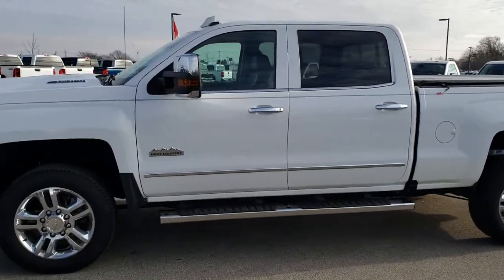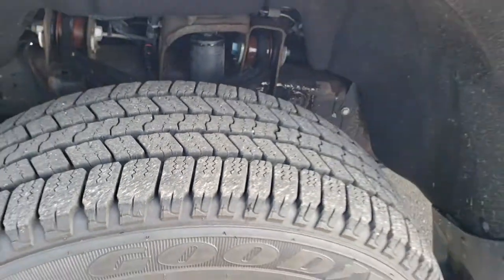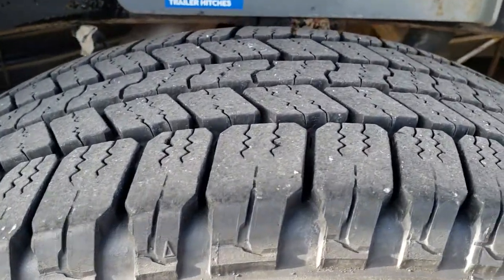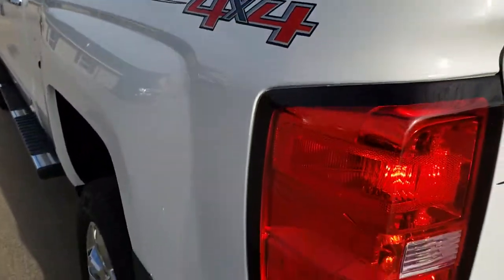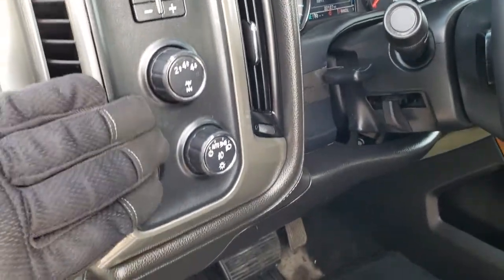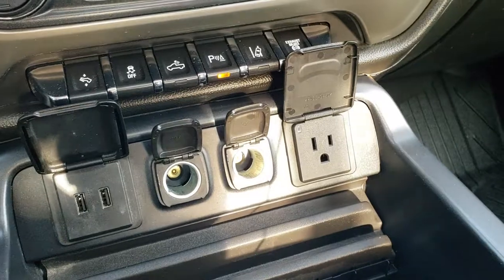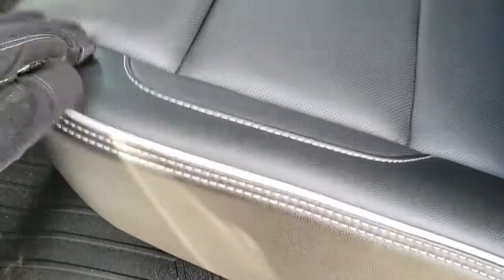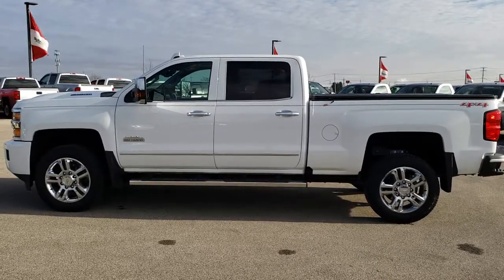2017 CHEVROLET SILVERADO 2500 CREW HIGH COUNTRY DIESEL SUMMIT WHITE WALKAROUND SOLD! 9T64B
STOCK: 9T64B
PRICE: $54,999
MILES: 22,017
MAKE: CHEVROLET
MODEL: SILVERADO 2500
VIN: 1GC1KXEY3HF225656
LOCATION: FOND DU LAC OSHKOSH WISCONSIN, 54937 TRUCKS ON 41

1 OWNER! CLEAN TITLE HISTORY! 6.6 Liter V8 Duramax Diesel, L5P Motor, 445 Horsepower, Full Four Door Crew Cab, Short Box 6 1/2 Foot Shortbox, High Country Package, 6 Speed Automatic Allison Transmission with Optional Manual Tap Shift, Turn Dial 4x4 Four Wheel Drive 4WD, Factory GPS Navigation System, Power Sunroof Moonroof Sun Roof Moon Roof, Reverse Backup Camera Rearview Camera, Onstar System, Forward Collision Warning System, Lane Departure Warning with Lane Keep Assist, Non Smoker, Dual Power Air Conditioned Ventilated and Heated Seats, Black Ebony Leather Seats, Bucket Seats, Memory Driver's Seat, 2nd Row Heated Seats, Soft Tonneau Cover, Full Towing Package with Receiver Trailer Hitch, Wiring and Transmission Cooler Tow Package, Gooseneck Hitch Gooseneck, Factory Brake Controller, Factory Exhaust Brake, Power Fold in Power Mirrors with Built-in Directional Signals, Telescopic Tow Power Mirrors with Built-in Directional Signals, Stabilitrak Traction Control, 3.73 Gears with Automatic Locking Differential Limited Slip Differential, Goodyear Wrangler SR-A LT265/60 R20 Tires, 20 Inch Rims Premium Wheels, Polished Aluminum Rims Premium Wheels, Four Wheel Disc Brakes, Factory Chromed Stepbars, Bedrail Covers, Clearance Lights, Fog Lights, LED Bed Lighting, Projector Lamp Headlights, Sonar with Front and Rear Bumper Sensors, EZ Raise Assist Tailgate, Locking Tailgate, Rear Bumper Steps, Chrome Trimmed Grill, Chrome Trimmed Mirrors, Cowl Induction Sport Hood, Chevy MyLink Touchscreen Radio, AM / FM Radio Tuner, Sirius/XM Satellite Radio Capabilities Sirius / XM, CD Player, Bose Premium Audio Sound System, Bluetooth, Hands-Free Phone Controls Blue Tooth, Android Auto Compatible, Apple Car Play Compatible, Auxiliary MP3 Jack Portable Audio Connection, USB Jack Portable Audio Connection, Keyless Entry with Factory Remote Start, Power Sliding Rear Window Rear Window Defroster, Adjustable Height Seatbelts, Driver and Passenger Front Air Bags, L.A.T.C.H. Child Safety System, Side Curtain Air Bags SRS Safety Restraint System, Heated Steering Wheel Multi-Function Steering Wheel Controls, Homelink System with Three Programmable Buttons for Garage Doors, Lighting Systems & Security Systems, Compass, Outside Temperature Display and Mileage Display, Dual Multi-Zone Climate Control , Power Adjustable Pedals, Factory All Weather Floormats, Woodgrain Dash And Door Trim, Air Conditioning AC, Cruise Control, Power Locks, Power Windows, Automatic Headlights Autolamp, Tilt/Telescope Steering Wheel, 110V / 150W Auxiliary Power Outlet, 3 Year / 36,000 Mile Remaining Factory Bumper to Bumper Warranty, Whichever comes first, 5 Year / 100,000 Mile Remaining Powertrain Factory Warranty, Whichever Comes First, Summit White, ONE OWNER! CLEAN AUTOCHECK! Very very clean inside and out! This is one of the sharpest 2017 Chevrolet High Country crewcab shortbox 3/4 ton diesel trucks we have ever had on our lot! Make your move before this super clean 4wd is gone!

STOCK: 9T64B
PRICE: $54,999
MILES: 22,017
MAKE: CHEVROLET
MODEL: SILVERADO 2500
VIN: 1GC1KXEY3HF225656